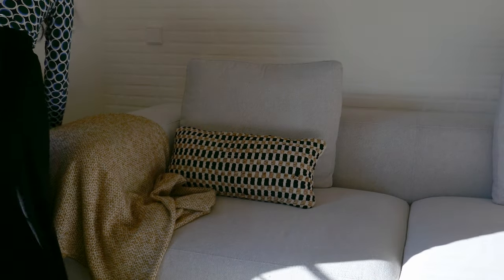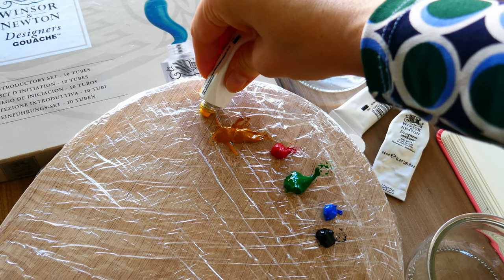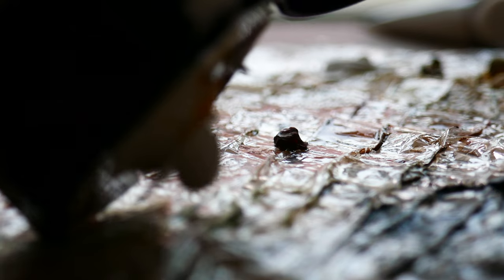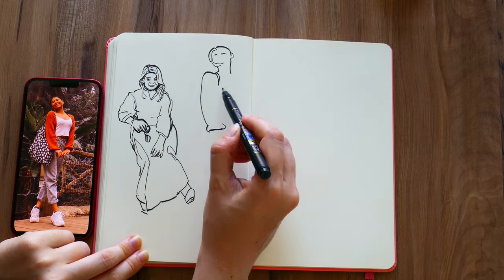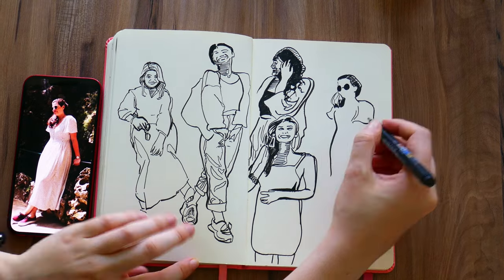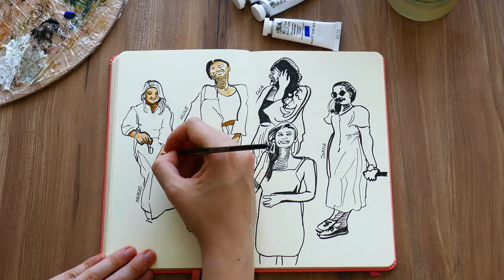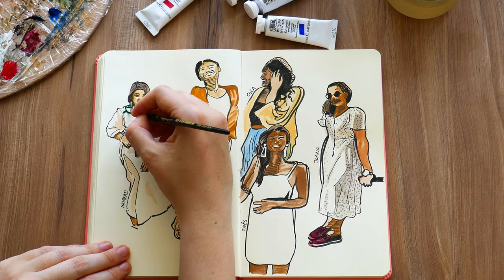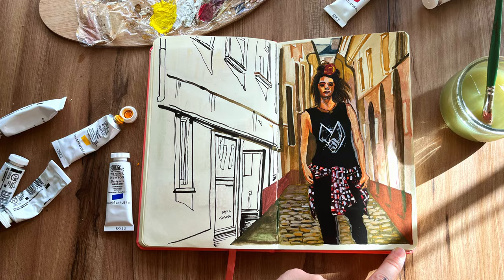Designer Gouache 🎨 SKETCHBOOK Paint With Me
I'm making quick practice paintings with gouache in my sketchbook out of the first posts the instagram algorithm recommends.

In this relaxing sketchbook vlog I'll simply draw on my sketchbook whatever friends’ posts the instagram algorithm picks for me. These sketchbook pen sketches with gouache painting took no more than 10 minutes each and they are not that great to be honest 😅😂 No judging please. This is just intended as a fun art experience I’m happy to share with you. I'm just sharing a simple exercise that kept me happily distracted and helped me fill a few more pages of my sketchbook and practice drawing and gouache painting a little more.

Sometimes we just need to speed up our creative flow and get some new sketchbook ideas by focusing on an achievable small goal at a time i.e. drawing in a sketchbook the latest friends’ posts that appear in your instagram homepage.

Sketchbook painting with gouache paint actually was very smooth, gouache is a great material to use in sketchbooks, even those with lighter paper weight that are not made for watercolour paint. Even if you do not use a sketchbook for gouache. Since gouache does not have such a high water content compared to watercolours, the pages ended up remaining very straight and there was no bleeding through to the next page. Gouache painting in my sketchbook was a success. To be repeated.

This has been a really fun and relaxing art vlog to make and actually a great idea for a Youtube art challenge. Handing over control to the algorithm and just having to paint whatever pops up on the homepage made the process of sketchbook practice much smoother. I'd 100% recommend this as an art challenge to any artist on YouTube!

In this video I ended up including photos of 6 friends including

I hope you enjoyed this draw with me session and hope this gave you a good sketchbook idea, so it helps you explore one more way of how to fill your sketchbook. Sometimes we need some sketchbook ideas / inspirations to paint one more page and keep our daily drawing practice alive. Inspiration fuel comes in many ways and this prompt to just draw friends posts from social media can be super fun!

BTW I mention in this art vlog that the materials I'm using include a brush tip black pen and also Winsor and Newton gouache (Winsor and Newston’s designer gouache). I wanted to make sure I also leave this reference in the description just in case.